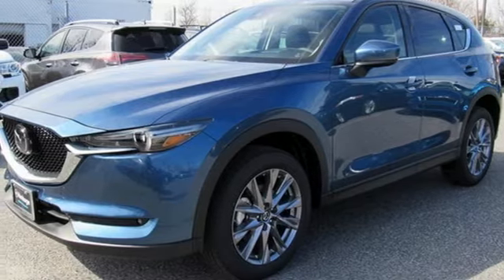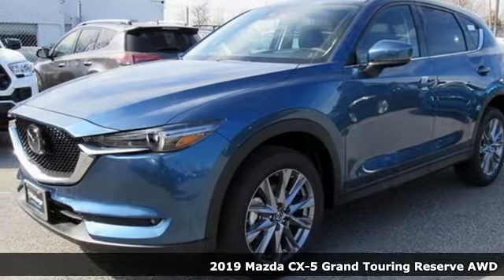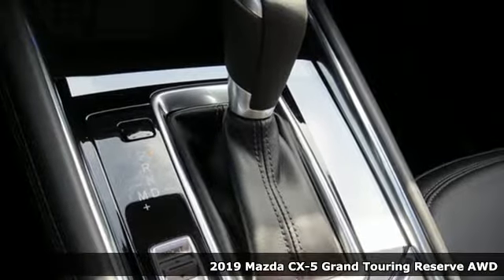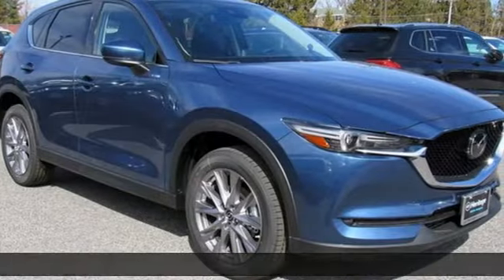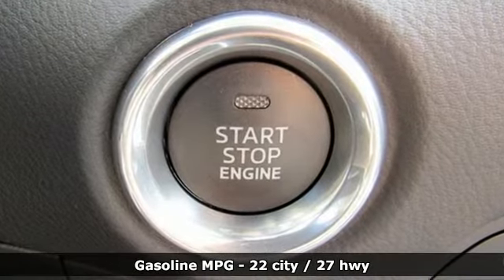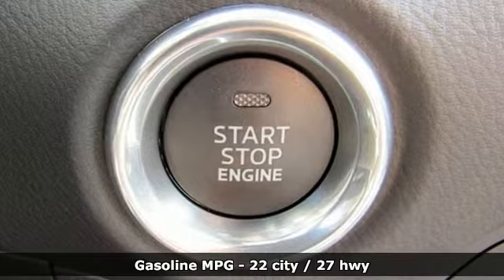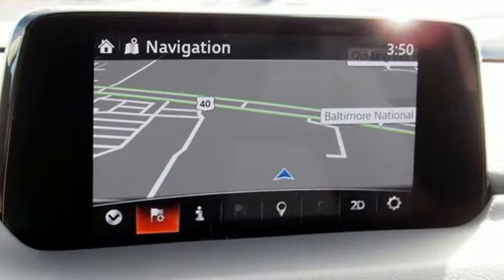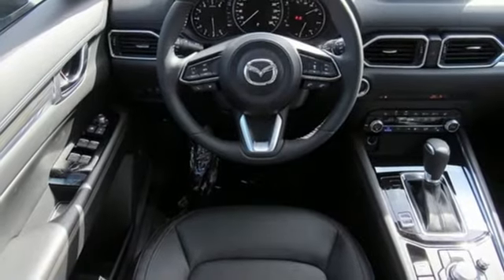New 2019 Mazda CX-5 Baltimore, MD 5M968219 - SOLD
Year: 2019
Make: Mazda
Model: CX-5
Trim: Grand Touring Reserve
Engine: 2.5L 4-Cylinder Turbocharged
Transmission: 6-Speed Automatic
Color: Blue
Interior: Black
Stock #: 5M968219
VIN: JM3KFBDYXK0568219

Address:
6616 Baltimore National Pike